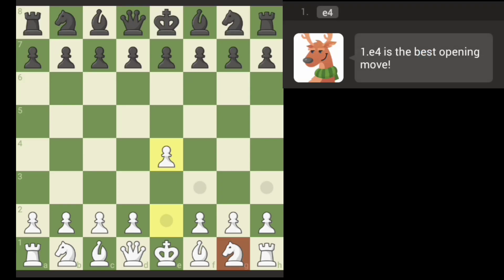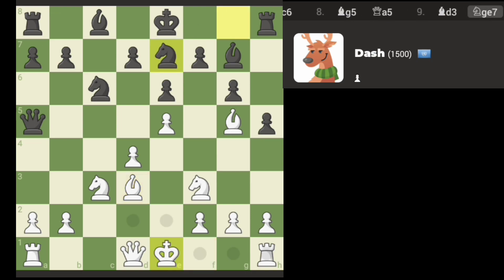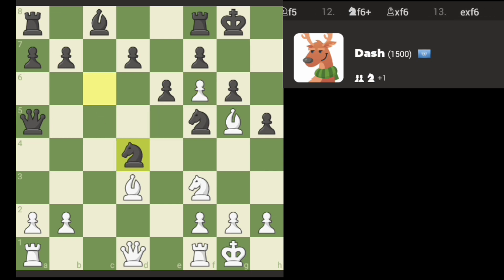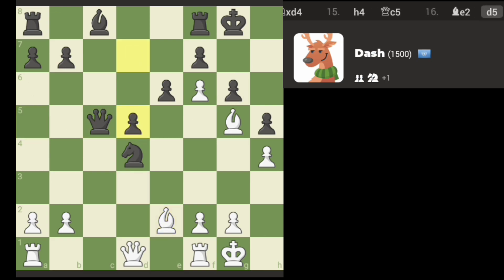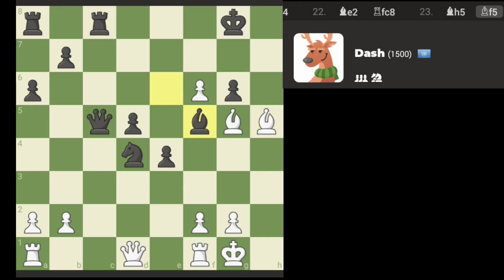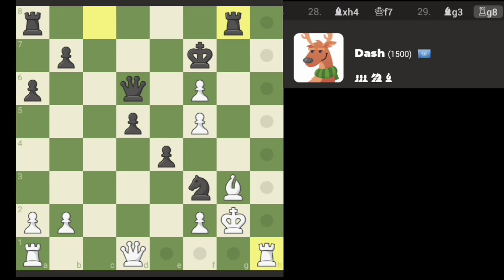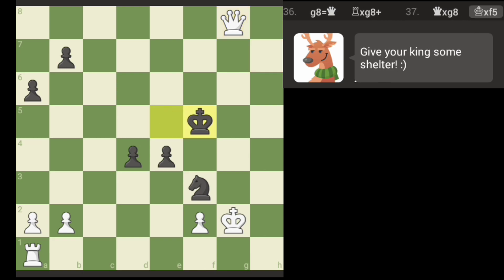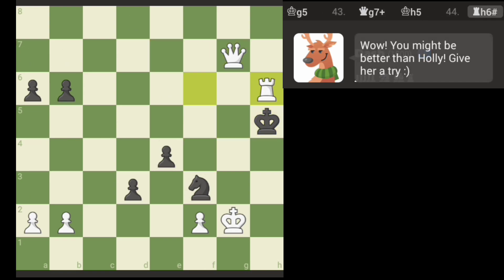Chess how to beat Dash Bot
Chess how to beat Dash Bot on Chess.com with the white pieces